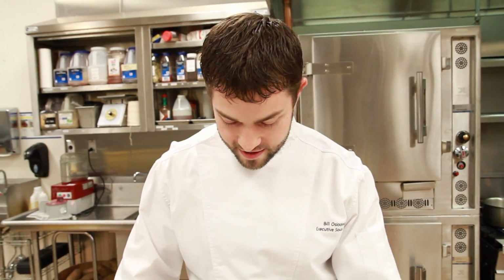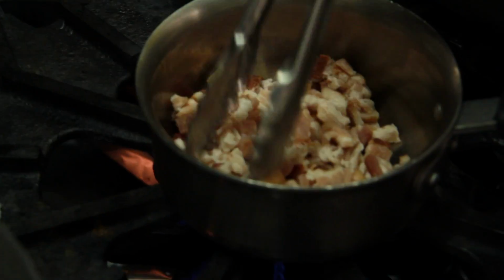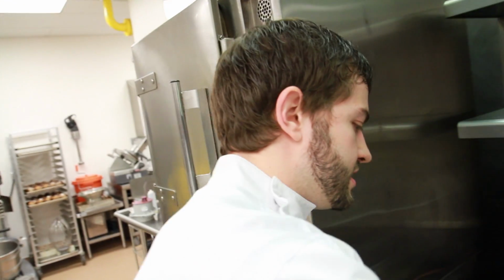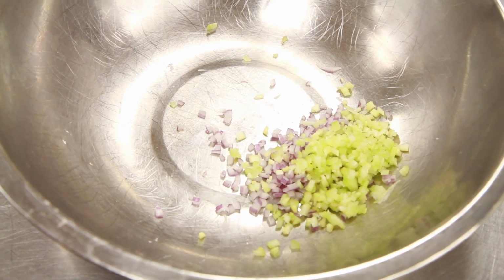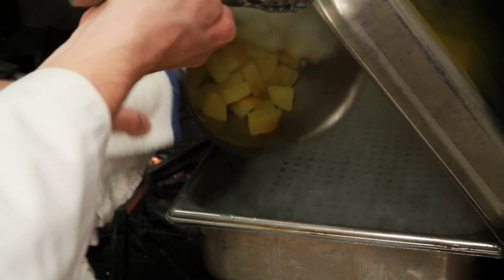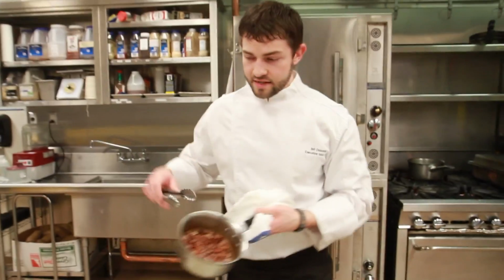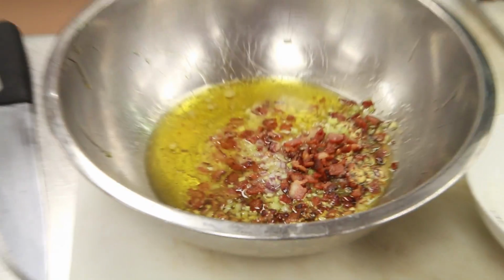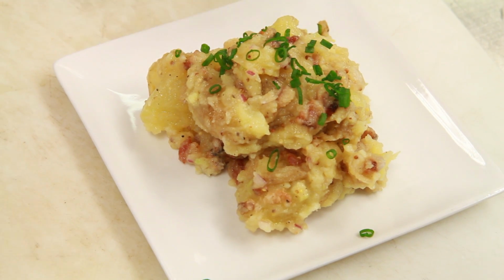Smoked Yukon Gold Potato Salad at 1904 Steak House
River City Casino Executive Sous Chef Bill Osloond takes us into the kitchen to see how he makes the world famous Smoked Yukon Gold Potato Salad at 1904 Steak House.